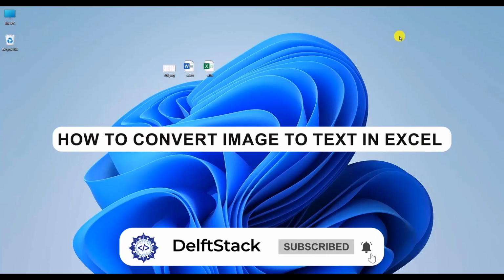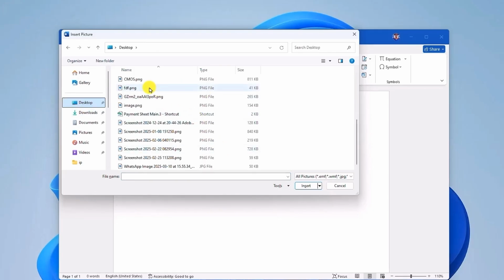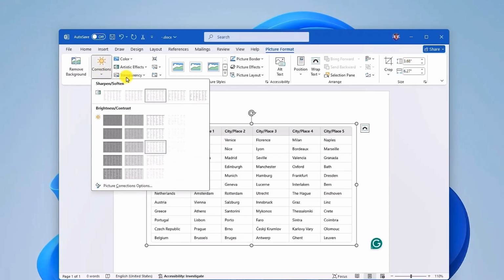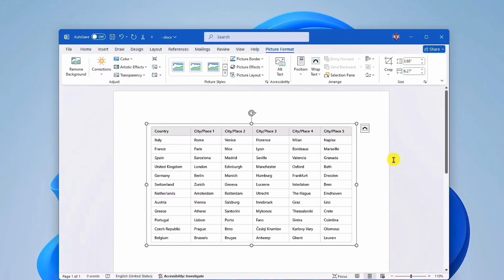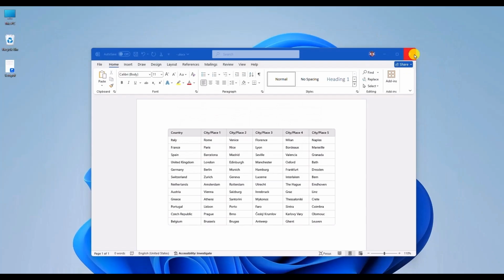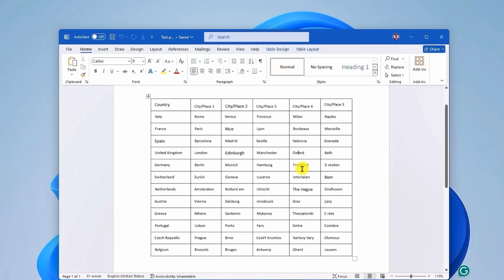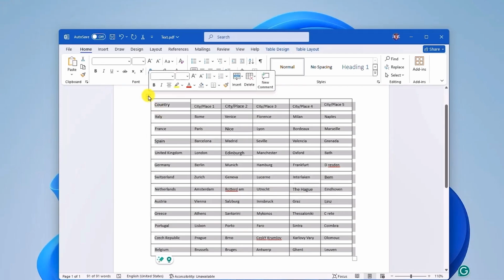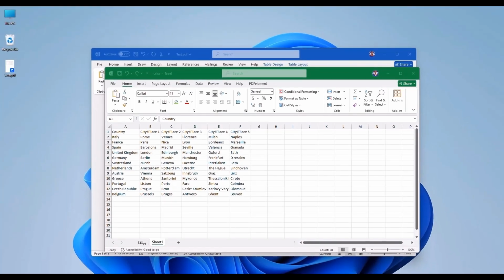How to Convert Image to Text in Excel 2016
Want to turn an image with text into editable text for Microsoft Excel? 💡 In this step-by-step tutorial, you'll learn how to extract text from images using Microsoft Word and Excel, with no third-party software required! Perfect for anyone looking to digitize printed documents, scanned images, or screenshots.

🔑 What You'll Learn in This Video:
✅ Insert an image in Microsoft Word and prepare it for conversion
✅ Enhance image clarity for better text recognition
✅ Convert an image to a PDF inside Word
✅ Use Microsoft Word to extract text from the PDF
✅ Copy and format the extracted text as needed
✅ Paste clean, editable text directly into Excel
✅ Pro tips to improve accuracy when converting low-quality images

🕒 Timestamps
⏱️ 00:00 - Introduction
⏱️ 00:17 - Use Microsoft Word to convert
⏱️ 01:20 - Save the image as a PDF
⏱️ 01:54 - Extract text
⏱️ 02:44 - Review and format the extracted text
⏱️ 03:10 - Copy and paste text into Excel

✔️ Save hours of manual typing by quickly converting printed or scanned text into editable form
✔️ Boost productivity when dealing with data entry from images, invoices, or reports
✔️ No need for expensive OCR (Optical Character Recognition) tools — only Word & Excel
✔️ Perfect for students, teachers, data analysts, and office professionals
✔️ Works on Windows and Office 2016, 2019, 2021, and Office 365

🔔 Enjoyed the Tutorial? Here's How You Can Support Us:
🔁 Share it with friends and colleagues who might benefit